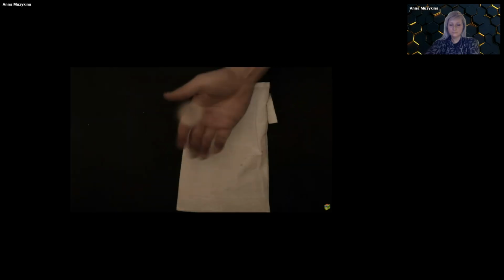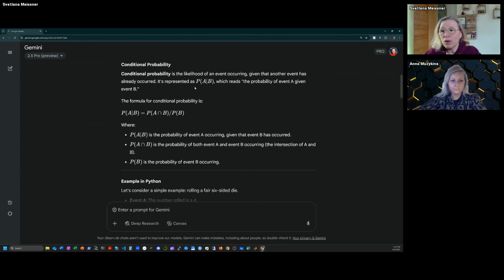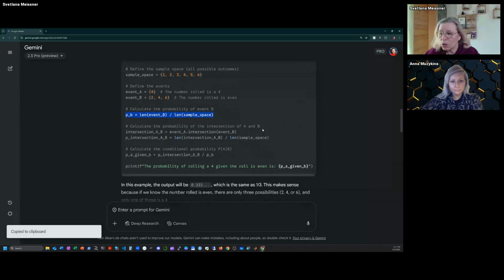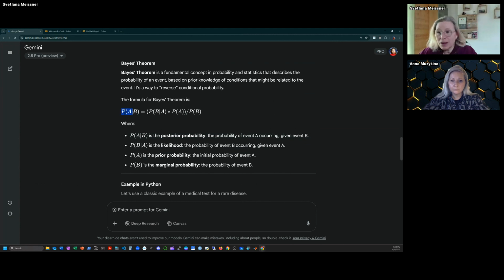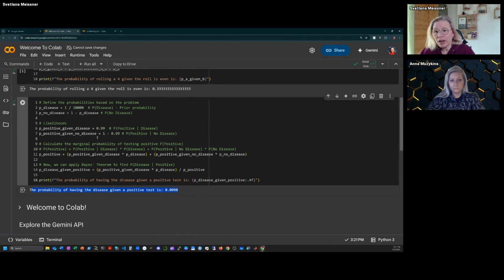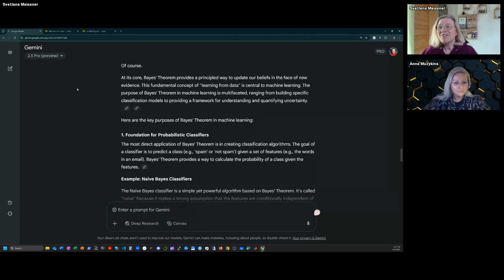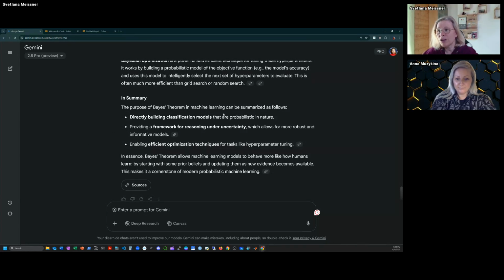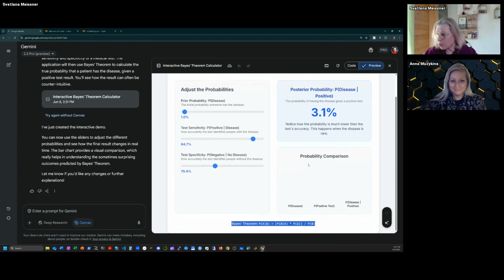AI Math Clubs - GDG Ahlen | Week 14: Conditional Probability & Bayes’ Theorem with Svetlana Meissner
Welcome to AI Math Clubs - GDG Ahlen | Week 14! In this crucial session, we dive deep into the fascinating world of Conditional Probability and Bayes’ Theorem, presented by our esteemed speaker, Svetlana Meissner, GDE AI/ML.

A strong foundation in mathematics is absolutely essential for truly mastering artificial intelligence. The AI Math Clubs campaign is specifically designed to deepen your understanding of the mathematical principles that underpin complex AI algorithms. This initiative focuses on building an intuitive grasp of key math concepts and connecting them directly to real-world applications in AI and data science.

In this session, you'll explore:

Conditional Probability: Understanding how the probability of an event changes based on the occurrence of another.

Bayes' Theorem: Unpacking this powerful theorem and its immense significance in AI, machine learning, and statistical inference.

Practical Applications: See how these concepts are applied in real-world scenarios, particularly in areas like medical diagnostics, spam filtering, and risk assessment within AI.

Join us as we learn together and strengthen your skills, taking the next step on your journey to becoming a proficient AI engineer!

Connect with GDG Ahlen:
Follow us for more exciting sessions and community events!